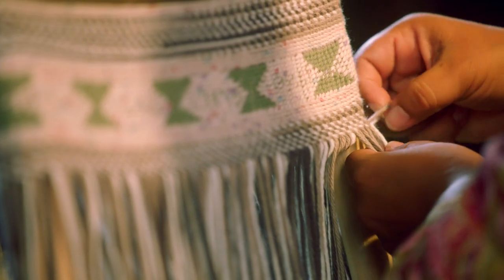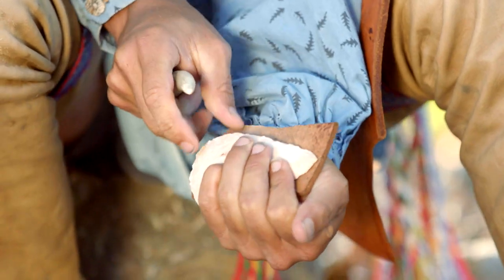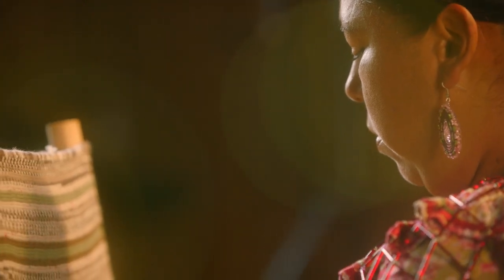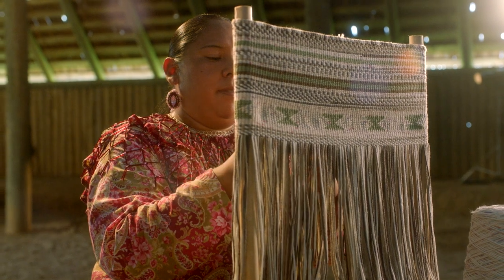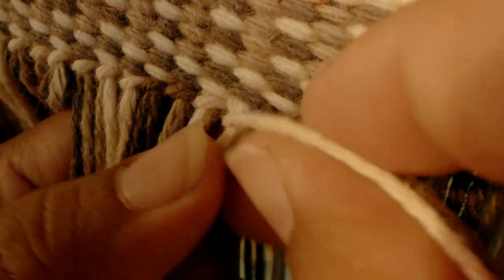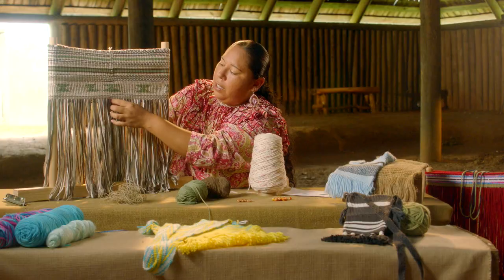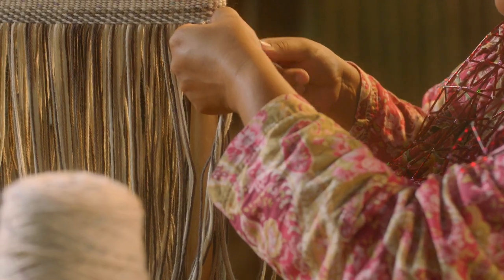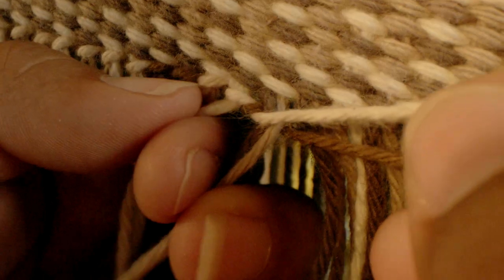Twinning | Thrive: Traditions S4 • E12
Chickasaw textile artist Sara Herrera continues the tradition of her ancestors, creating beautiful twine bags on a loom by hand. "Someone is always needing something to carry," Sara says. "The Chickasaw women would make the bags for the guys because the guys would go hunting or they would travel and so they needed something to carry their tools and extra arrowheads." Twining a bag takes Sara three to four months and the designs and colors come to her as she's working. As she demonstrates her process, she explains that each bag has a mistake and it's never perfect, but that's what makes them unique. "I feel good that whenever I give a bag away, or give it to someone, that my work is out there," she says. Keeping this ancient Chickasaw tradition alive “makes me feel good that now that I know how to do this, I would like to continue doing this and hopefully pass it down."

Explore our award-winning video series that span the stories of people, history, culture and language of the Chickasaw Nation

Also available on AppleTV, Chromecast, FireTV and Roku.